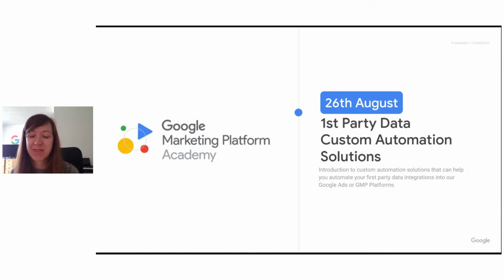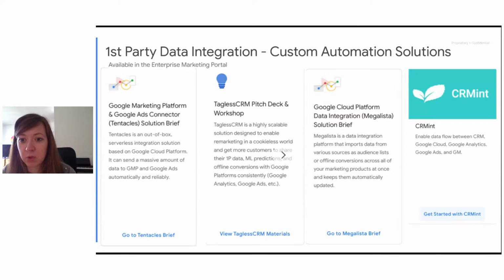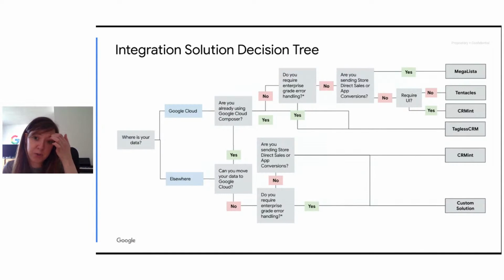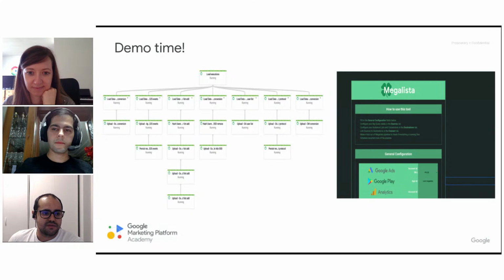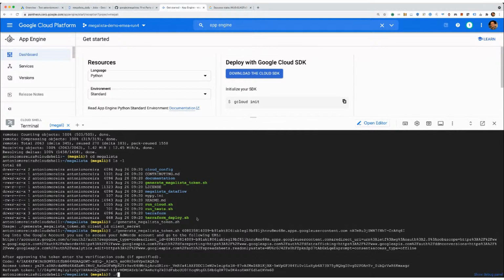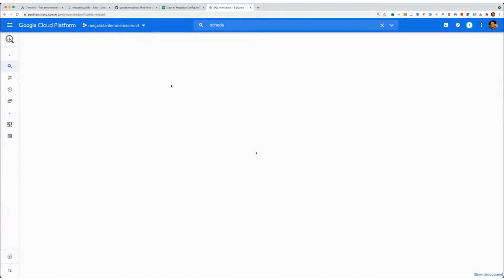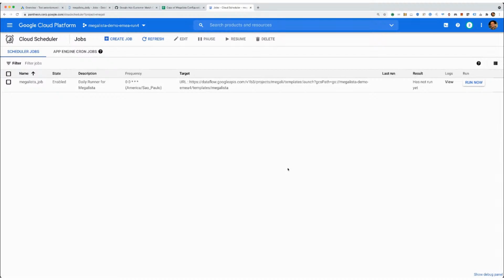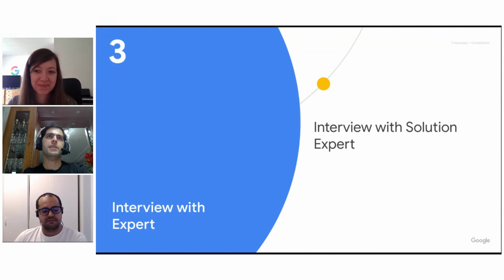GMP Academy - First Party Data Custom Automation Solutions